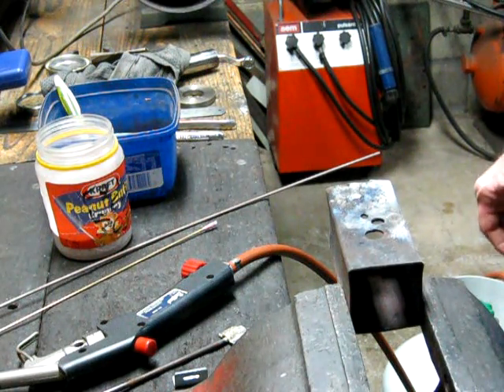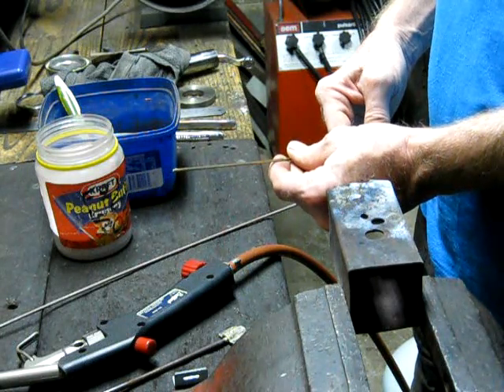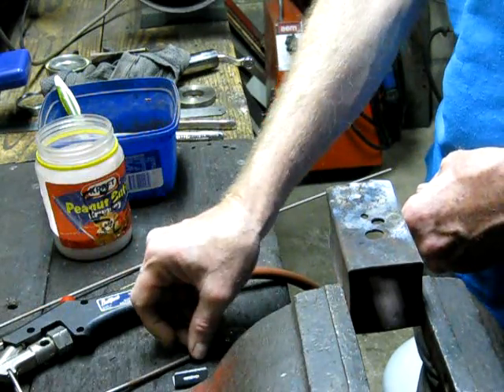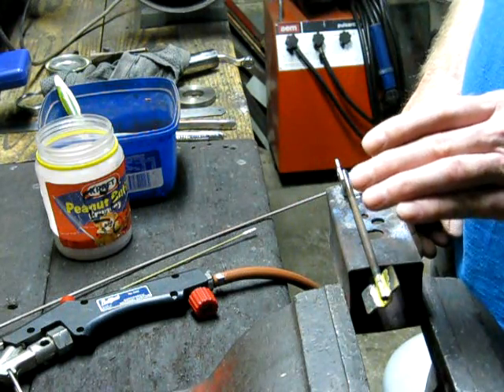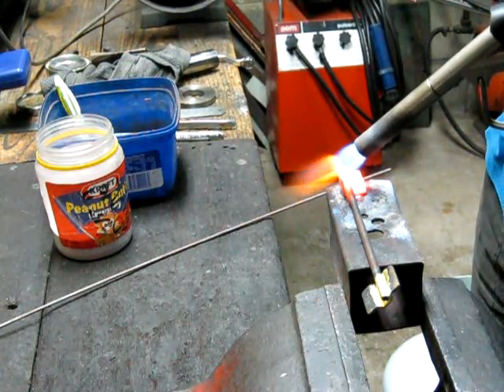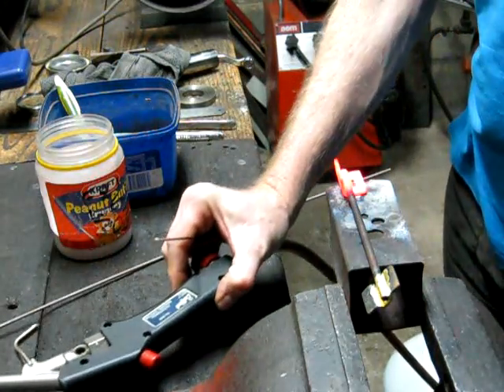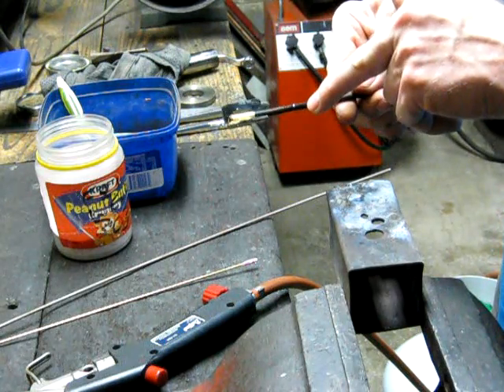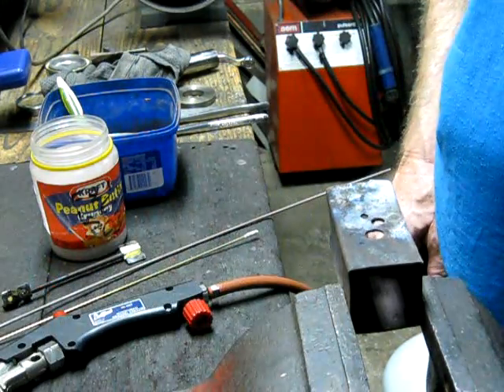How to bronze braze with LPG or propane gas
Shows how to use basic LPG or propane gas to hard bronze braze small to medium components in the home workshop.

The same gas and cylinder as used for a home barbecue.

No oxygen cylinder required.

Extremely cheap to run - compared to Oxy/acet and MAPP gas, for similar sized work.